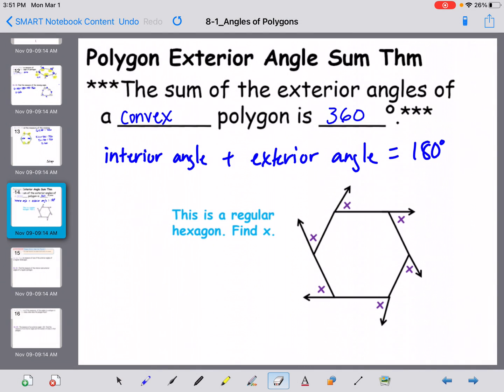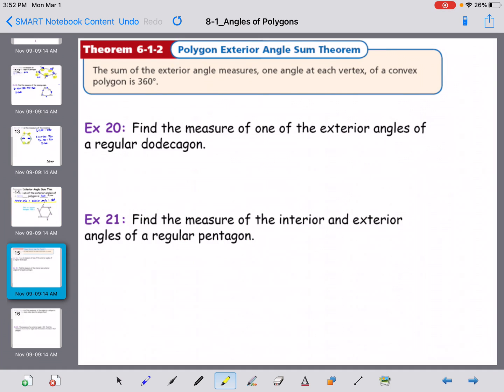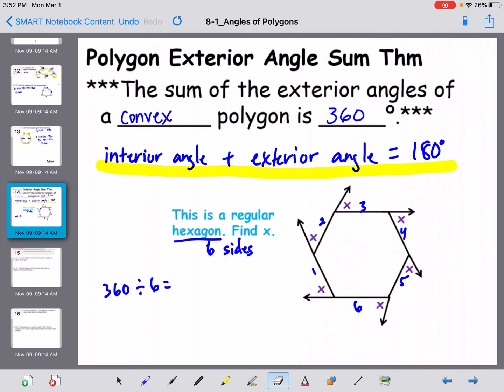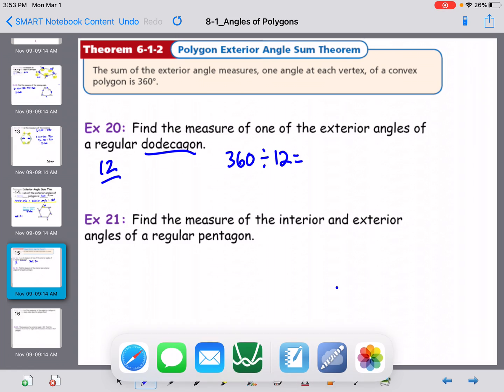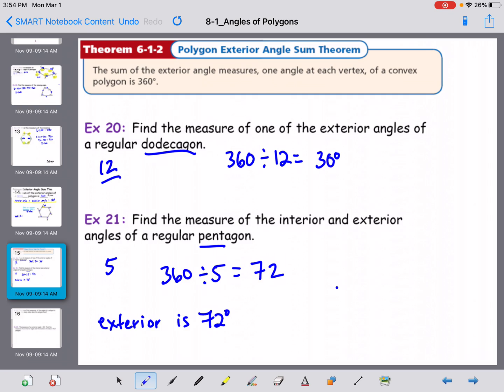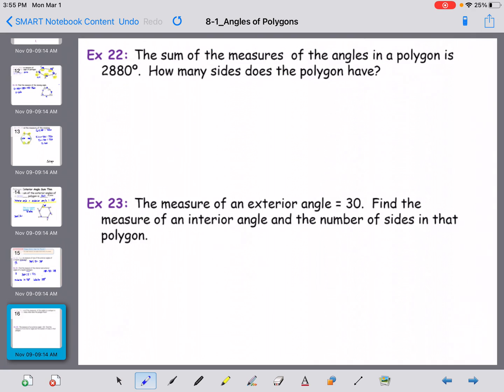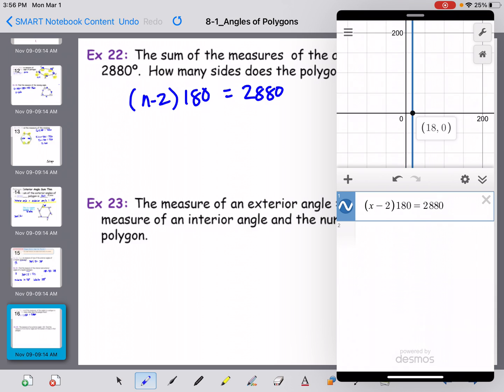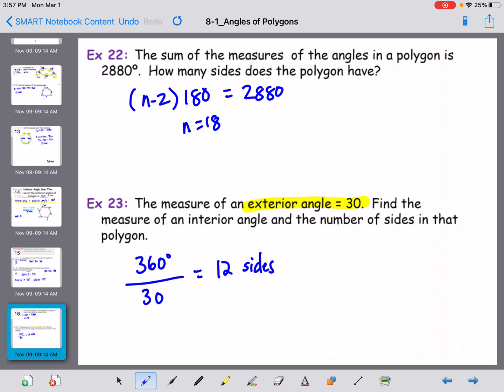8-1 Exterior Angles - Sum of Exterior Angles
The sum of the exterior angles in a polygon is 360 degrees! Find out how to use that information by watching this video.